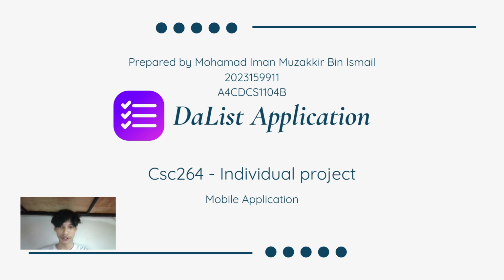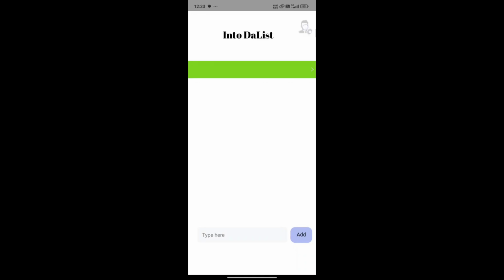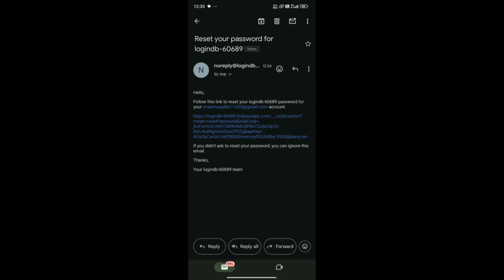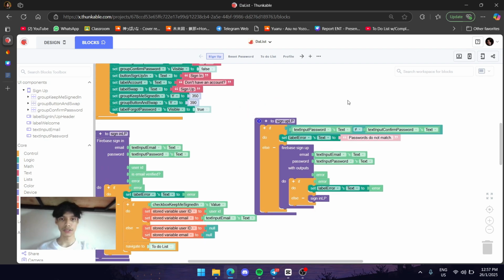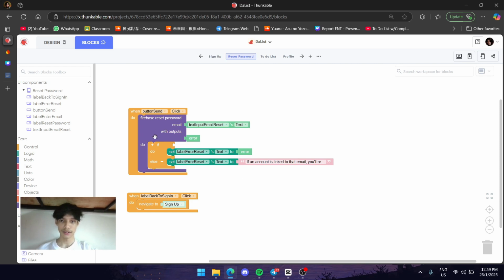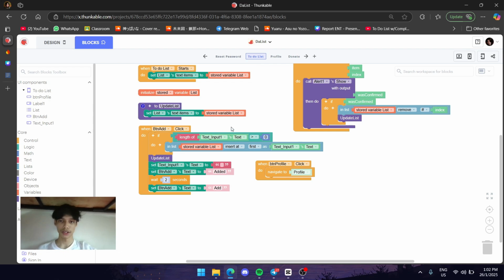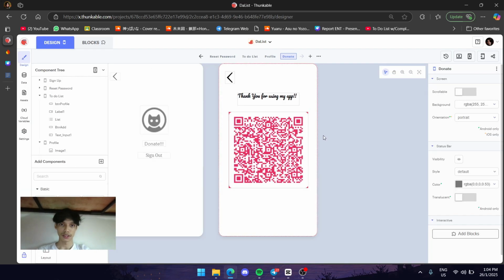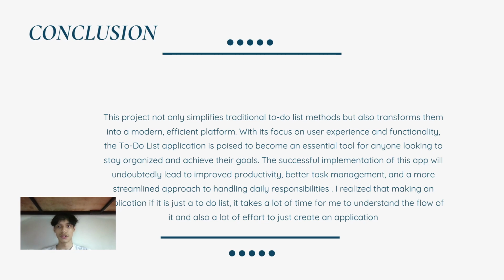CSC264 - MOBILE APPLICATION PROJECT || DALIST APPLICATION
NAME : MOHAMAD IMAN MUZAKKIR BIN ISMAIL
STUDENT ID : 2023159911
CLASS : A4CDCS1104B
LECTURER'S NAME : PUAN SITI ROZANAE BINTI ISMAIL